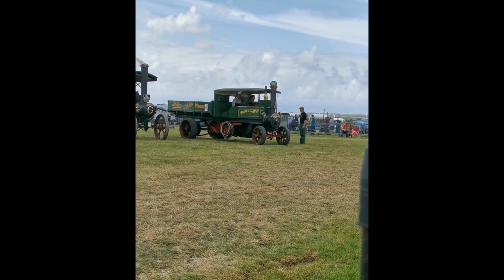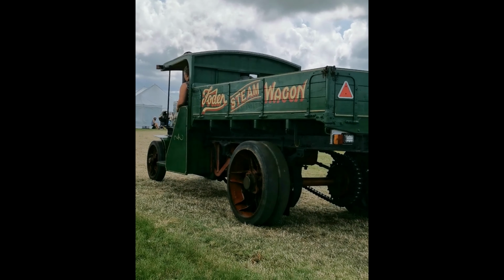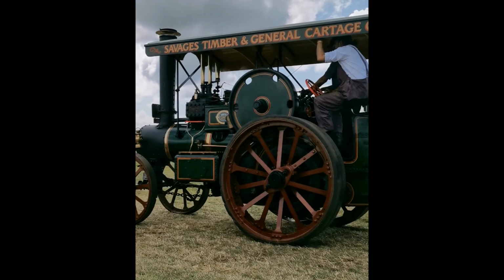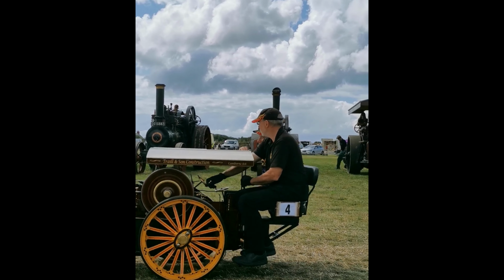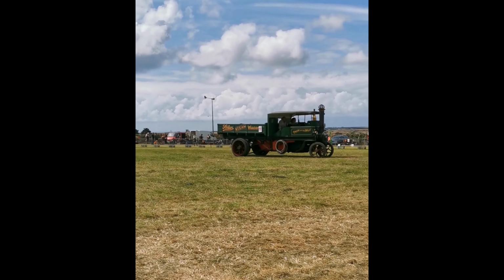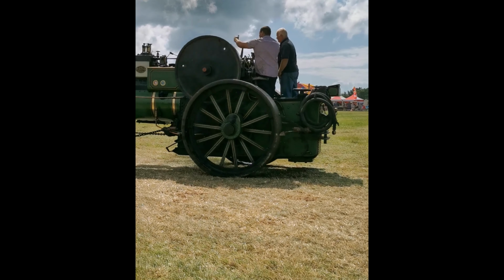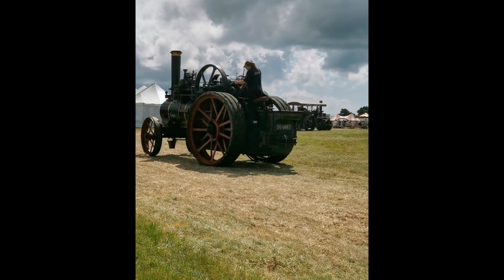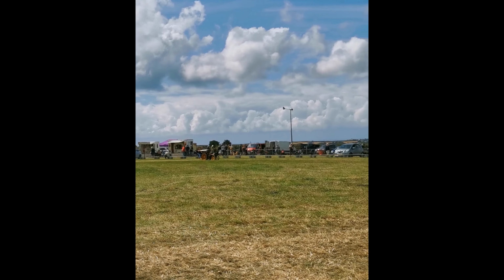St Buryan Rally 2019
just a couple of scenes i put together